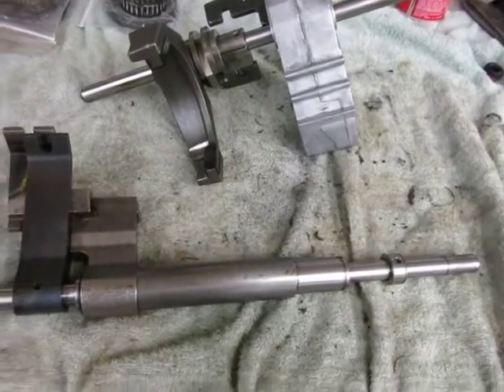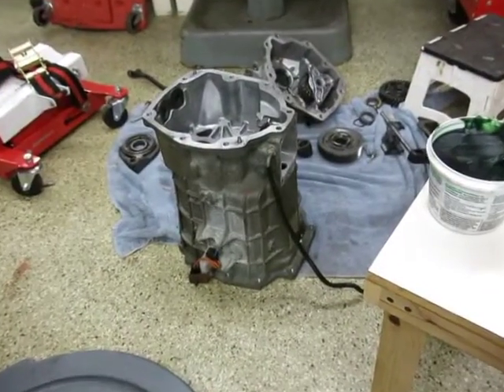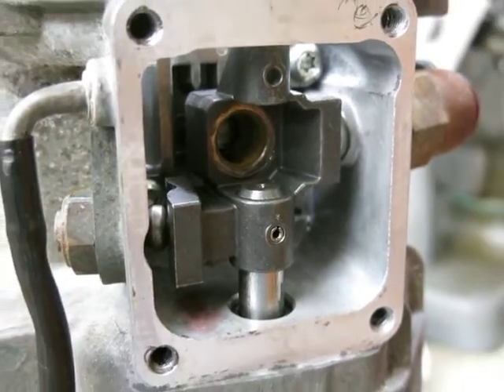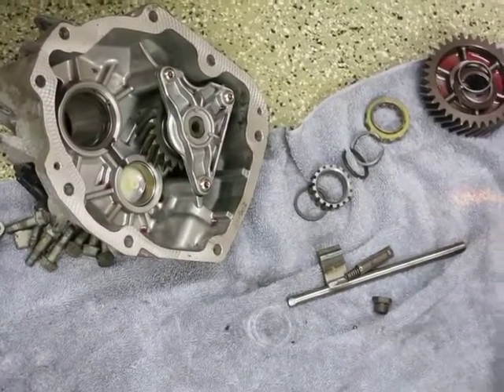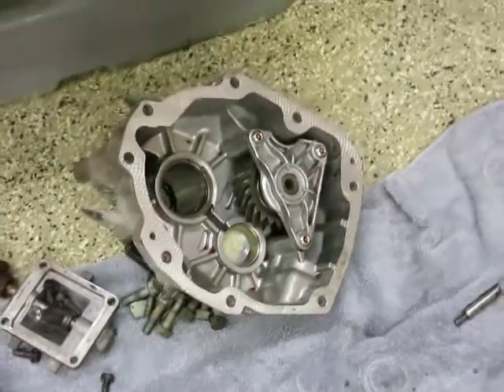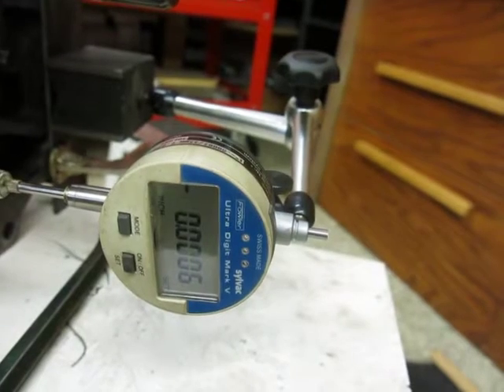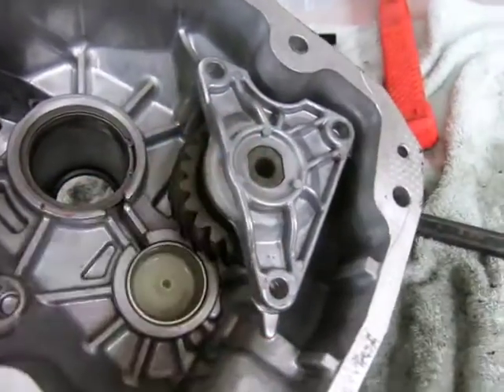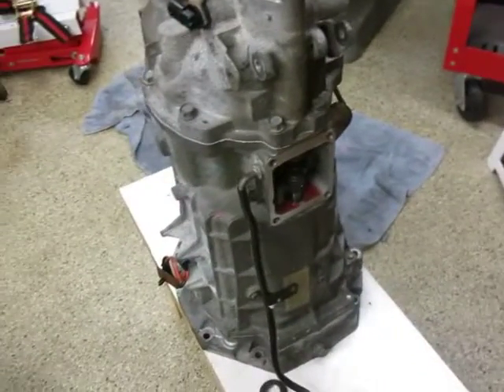Tremec T56 Transmission Rebuild - Part 4 - Final Assembly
The final video in my T56 rebuild series.  In this video we put the whole thing back together and measure the countershaft extension clearance.